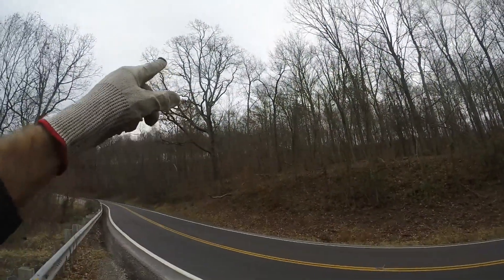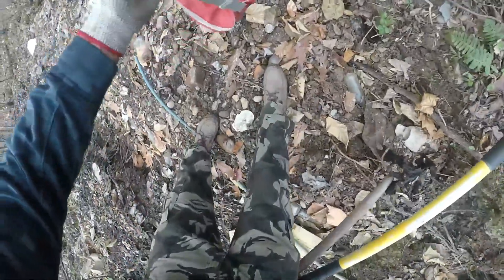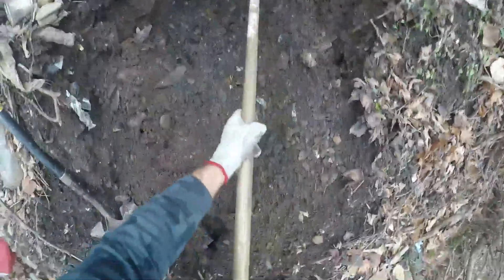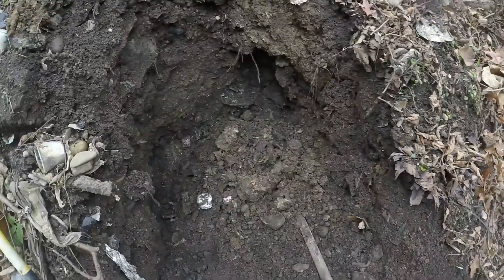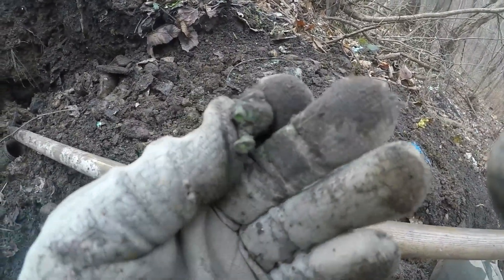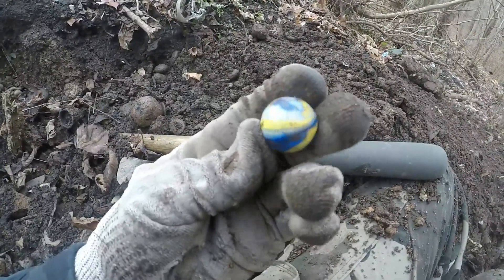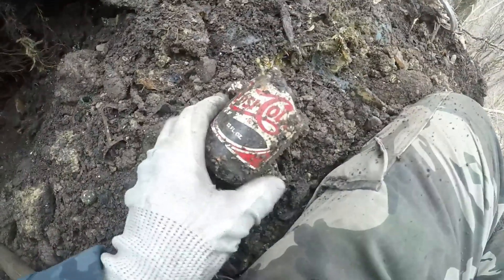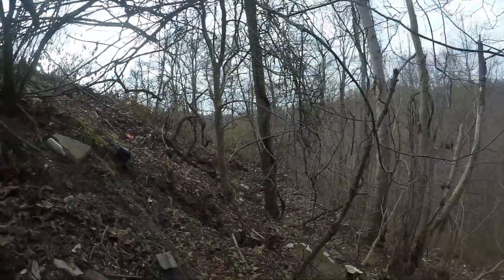Trash Picking An Old Dump - Digging Vintage Marbles - Antiques - Bottle Digging - Marble Run -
Digging in an old town dump for vintage marbles, old bottles, and whatever else I can find. More beautiful discoveries.